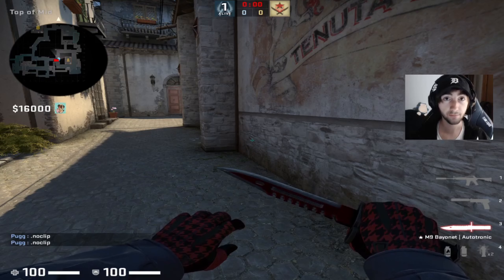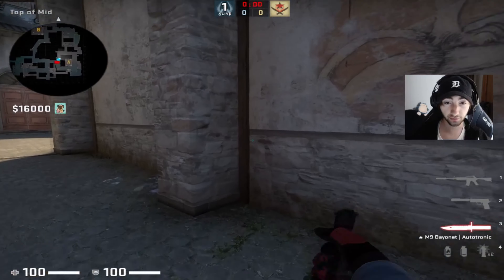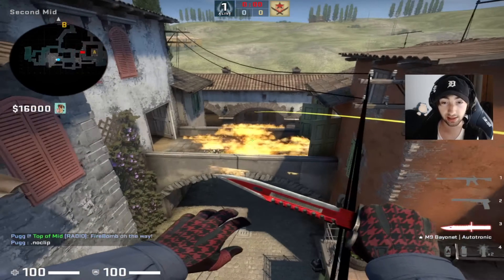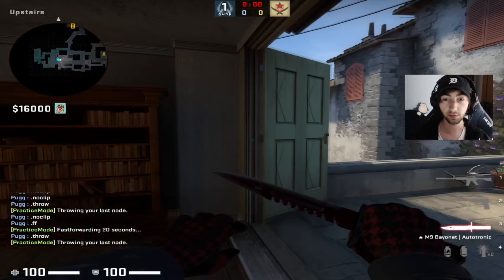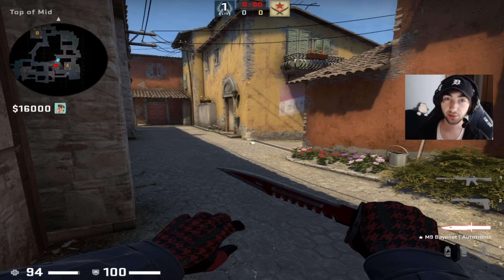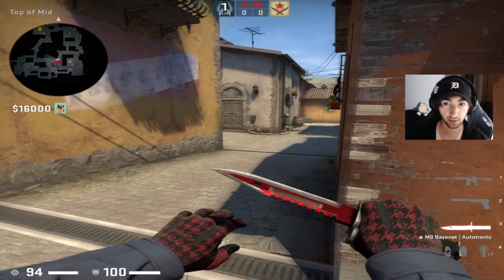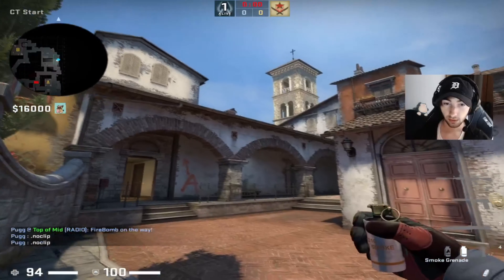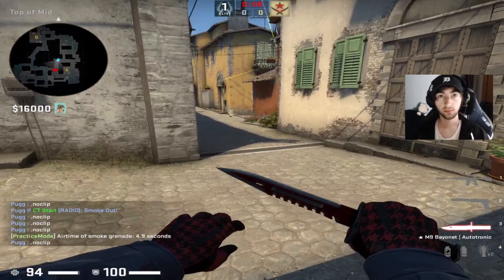WILD Bridge Molotov on Inferno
128 tick of course